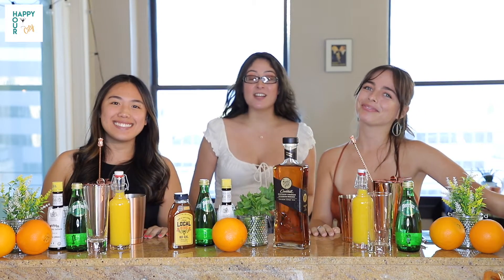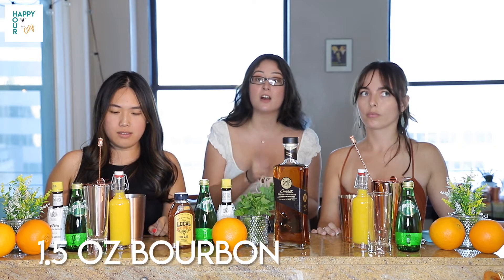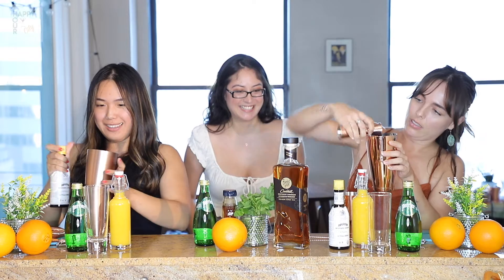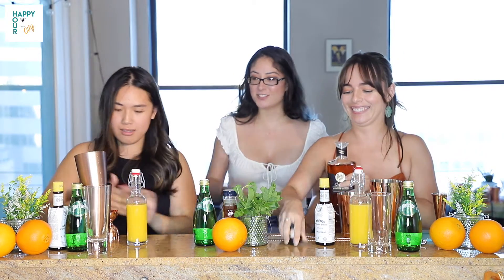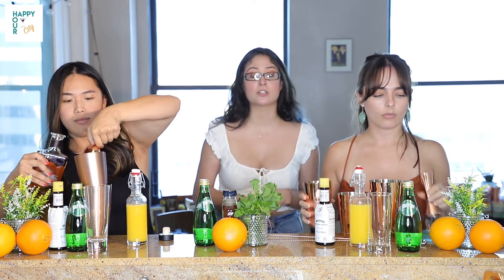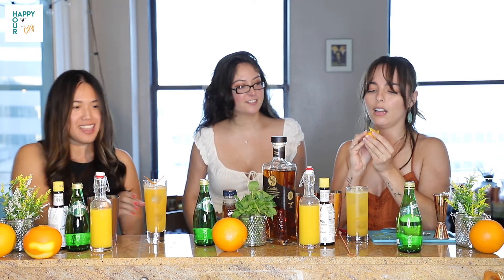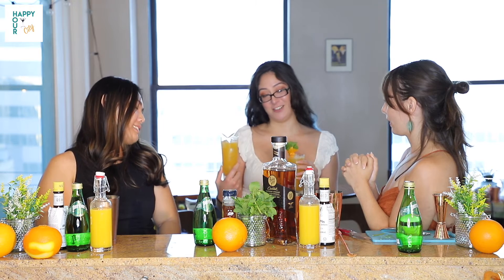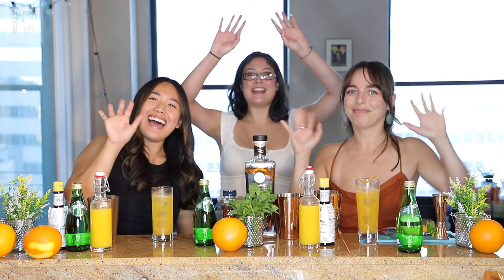Bourbon Heritage Month Cocktail Competition, "Summer On Cavehill" with Rabbit Hole Distillery!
If ya didn’t know September is BourbonHeritageMonth and we had the absolute honor to create a cocktail highlighting Rabbit Hole's Cavehill Bourbon.

“Summer On Cavehill” is a simple yet refreshing cocktail perfect for these last days of Summer ☀️ It is in fact so simple and easy to make that we decided to enlist our friend Camly for a little cocktail competition.

As you all know the faces behind Happy Hour City are Alex (master mixologist) and Mariana (goes to bars a lot but never has worked as a bartender). Our guest Camly also hasn’t worked behind the stick, so yeah you bet things got interesting.

Watch the whole thing to see who won! 🏅

Big thanks to Camly for participating in our ridiculousness 😂, Rabbit Hole for the wonderful product, and Lusiana for helping us out behind the scenes!

Let us know if you try it at home! Cheers! 🥂 🏙